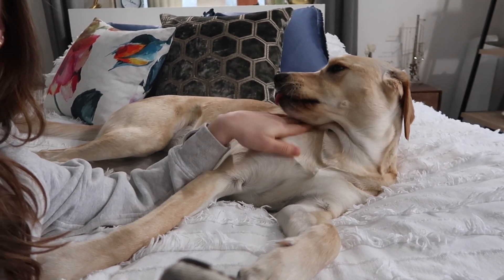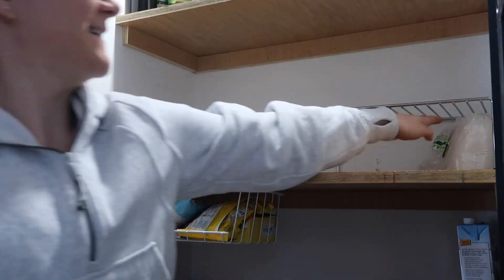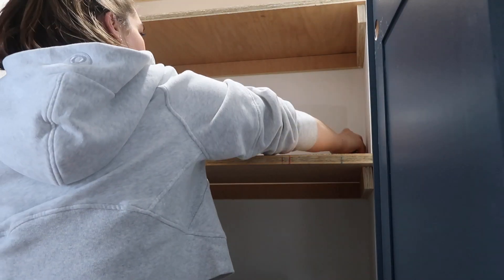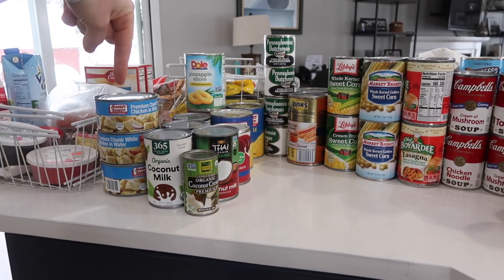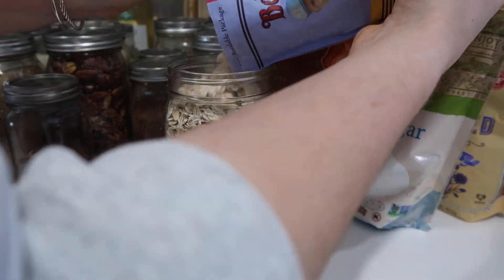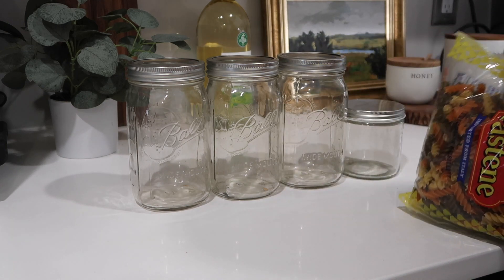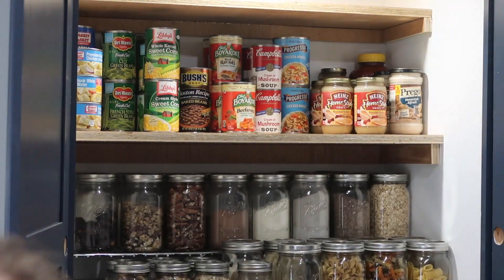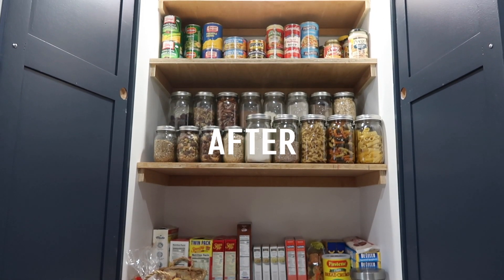FINALLY Organizing My Pantry! | Small Pantry Declutter & Clean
Today we are organizing, decluttering and cleaning out our small but mighty pantry! There are few things more satisfying that a neat and organized space, so if you have a deep appreciation for watching other people clean their house like I do, be sure to follow along :)

Music